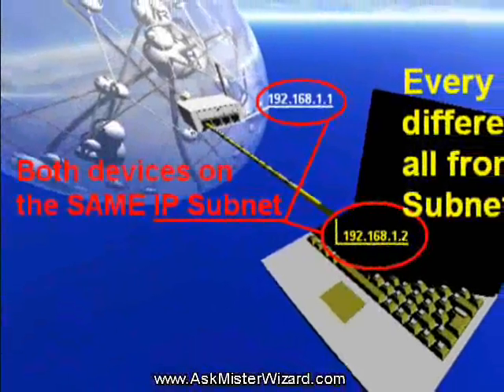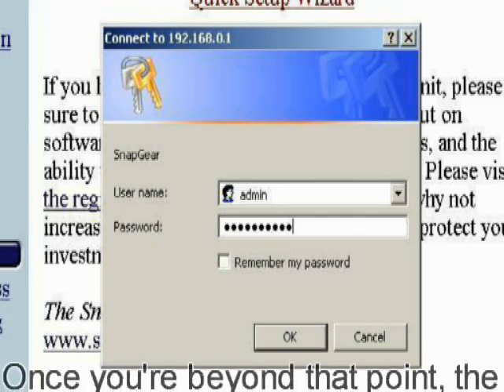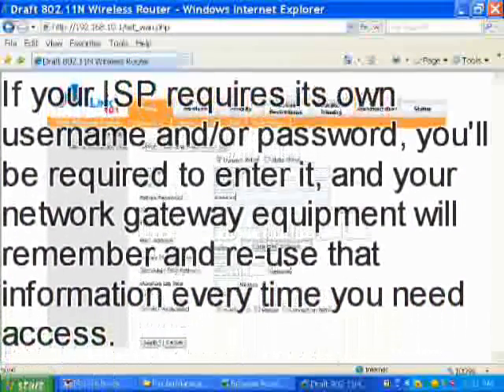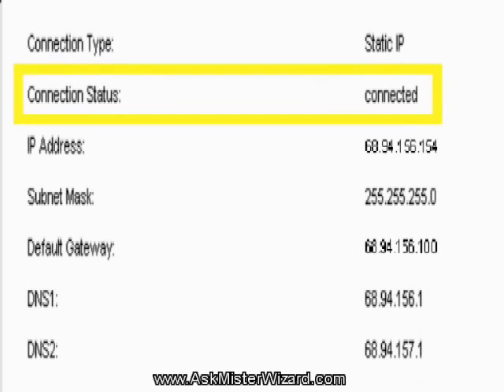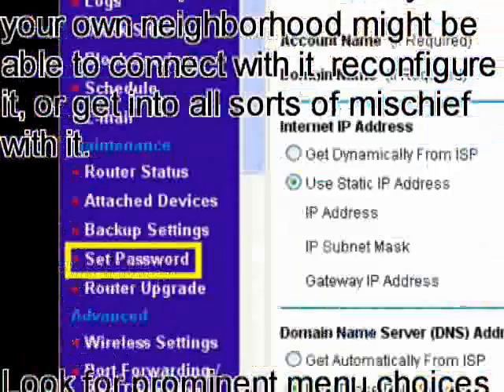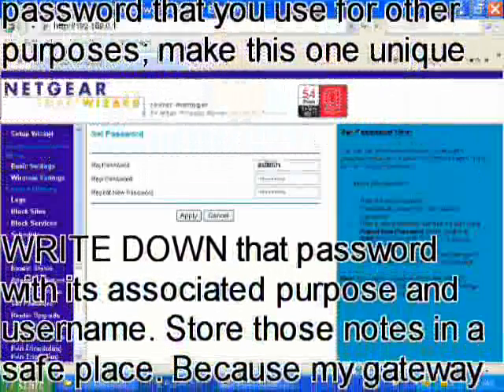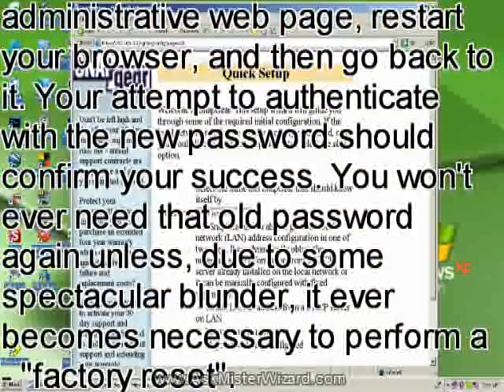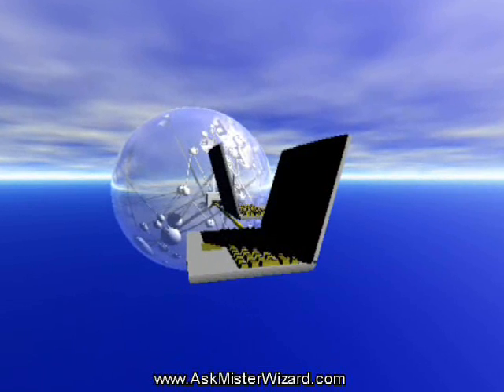Easy WiFi Setup Part 1 of 2 Segment 6 of 6 AskMisterWizard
How to connect your hardwired PCs to your router or residential gateway using Ethernet cables. You will need to configure your computers to use the same IP subnet that is in use by your Internet gateway equipment. This video clip will lead you through the process!